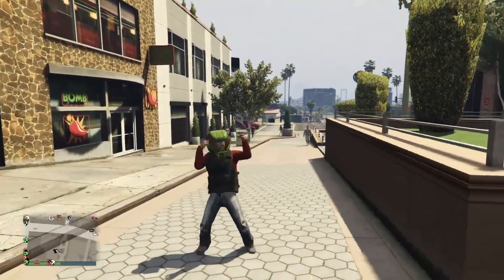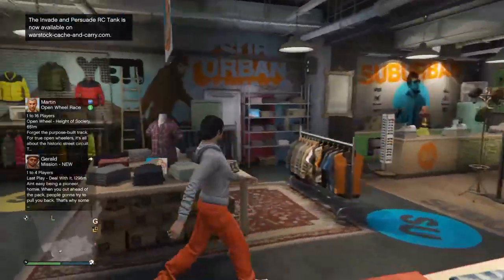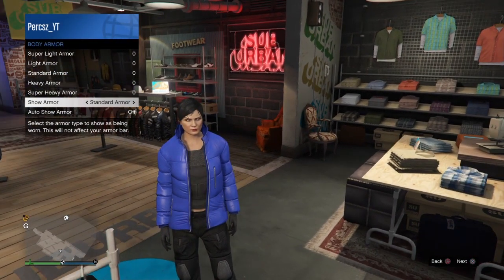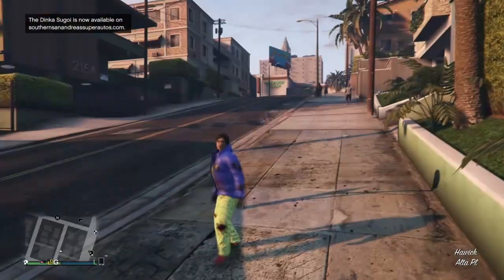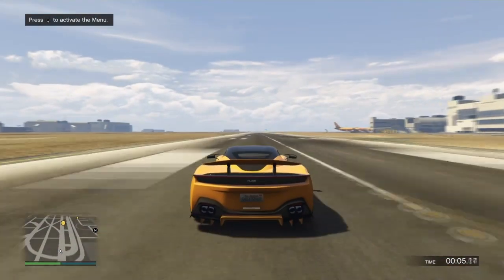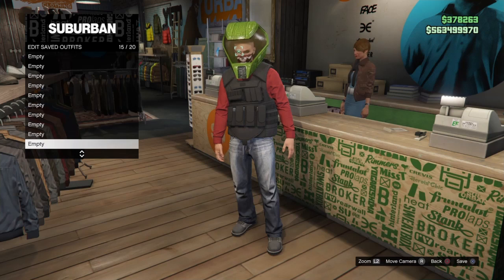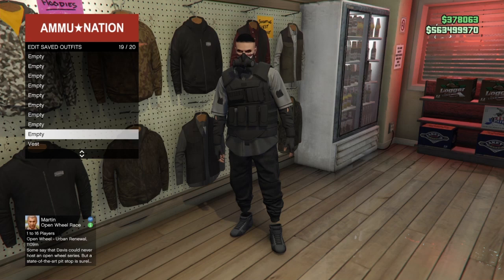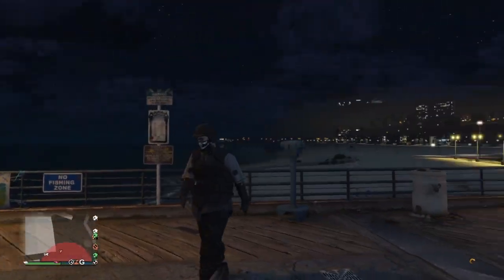GTA 5 HOW TO GET A BLACK JOGGERS CEO VEST TRYHARD MODDED OUTFITS 1.50 (GTA 5 Online Clothing Glitch)